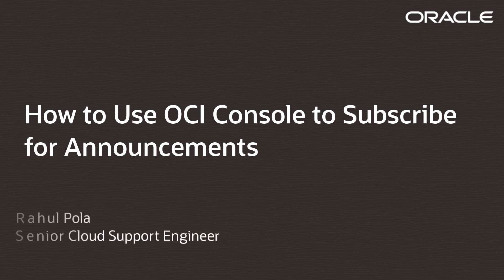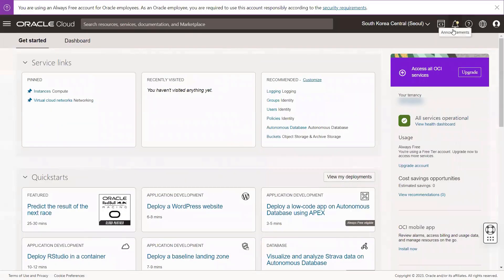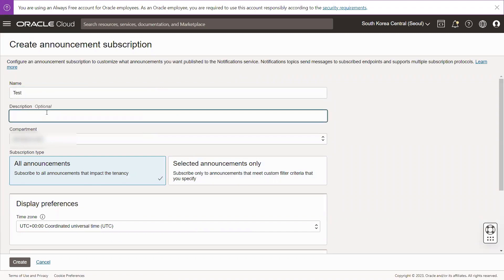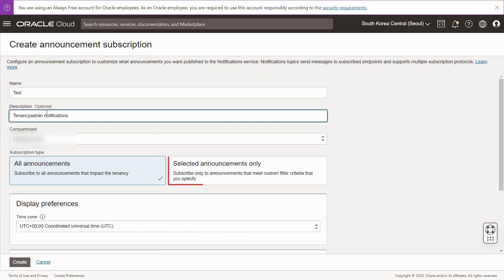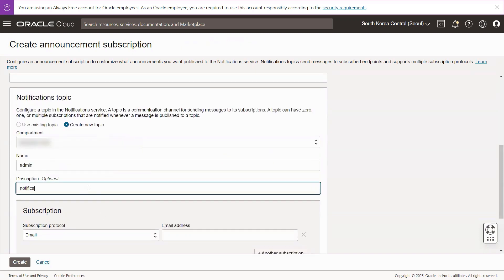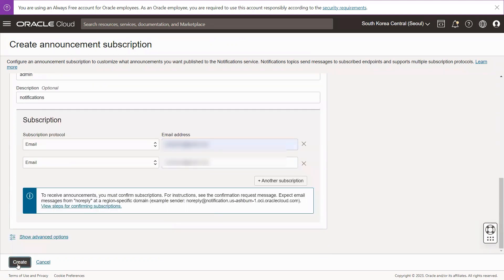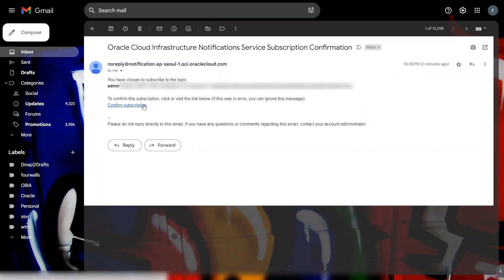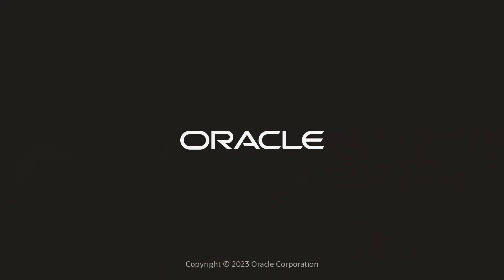How to Use OCI Console to Subscribe for Announcements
Oracle Cloud Infrastructure sends service status announcements via email to the tenancy administrator as part of the service agreement. In these emails, we will notify you about any changes that will affect your tenancy, such as changes regarding the data center or instance you use, or actions you need to take.
We try to provide advance notice of events that have a significant impact whenever possible.